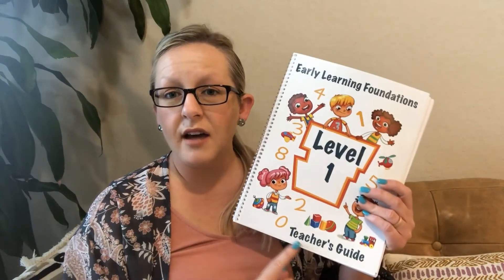Unboxing Brain Sprints Early Learning Foundations Level 1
Come, take a look as SPED Homeschool Review Crew member, Melissa S., unboxes Brain Sprints (Little Giant Steps) Early Learning Foundations Level 1 Curriculum

Find this product on the Brain Sprints/Little Giant Steps website using this

Here are the review details:

General Information
Curriculum Developer – Brain Sprints/Little Giant Steps Store
Grade Level Scope: Lower elementary
Subject Covered: Reading, writing, and math
Cost Range: $100 – $200
Format: Physical product
Religious content: No

Basic Features
Methodology: Montissori & Neurodevelopmental
Learning Styles Utilized: Visual, Auditory, Kinesthetic, Verbal, and Tactile
Intelligences Utilized: Words and Relationships
Teaching Styles Utilized: Repetitive
Common Core: No
Accredited: No
Teacher Helps: Lots of teacher helps

Product Description
Font Size: Very Large
Pictures: Average amount of pictures
Binding: Spiral
Lessons Included: 100+
Intended Curriculum Usage Length: 1 year

Adapability
Amount of Handwriting Required: Average
Executive Functioning Concerns: None
Average Length of Lessons: 15 minutes
Concentration Level Required: Much lower than average
Modifiable by Lengthening Out Lessons: Not very easily
Language Complexity: Simple and straight forward

Specific Disabilities
Math Teaching Aids: Number blocks

SPED Homeschool Review Crew Feedback
What was the one thing that most impressed you about this curriculum?
The curriculum and accompanying flashcards are simple fonts, colors and pictures. There are minimal distractions with the curriculum so students can easily grasp what is being introduced, whether it is a number, shape or object.

This program, with its physical and academic repetition and intensity, can help your child develop the neuro-pathways that will help your child with both brain organization and short-term memory. This approach uses all senses and helps to provide a strong base for math. It uses a multisensory approach and is an excellent program to use for PreK students and those who need the basics to be your lifelong learner. The short lessons help your student to learn many skills in a short session. It also helps students to be ready to be good readers and writers.

What should parents of children with learning needs be aware of when looking into this curriculum?
Early Learning Foundations isn’t a curriculum in the traditional sense of the word but it lays a foundation of how to learn for young children or those with special needs who may need extra repetition. Each session should be short and sessions are intended to be done multiple times throughout the day. The program relies on parents introducing and completing the activities. While the sessions are short, consistency is needed to progress. There are videos and detailed directions for parents to prepare for session activities.

Would you like to join the SPED Homeschool Review Crew? Use this link to apply today